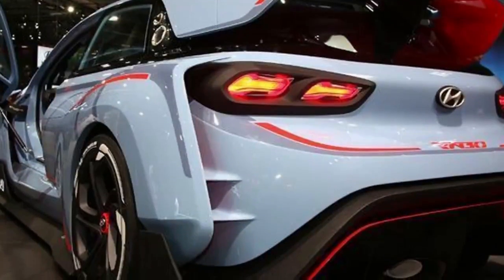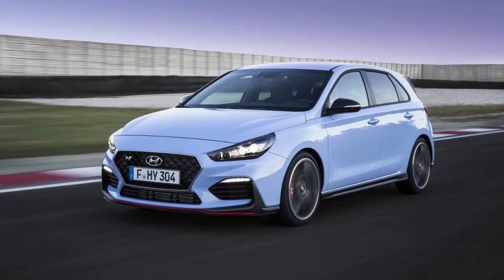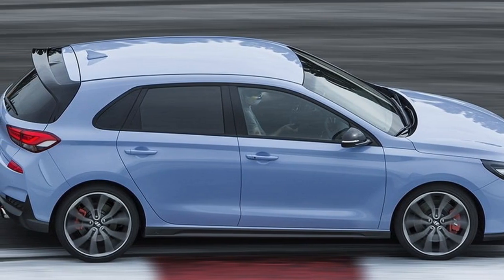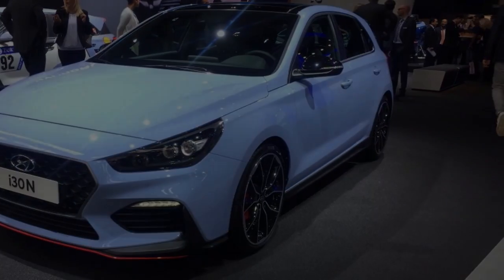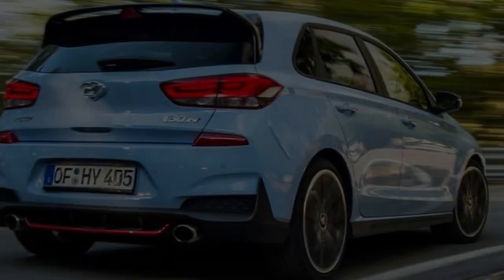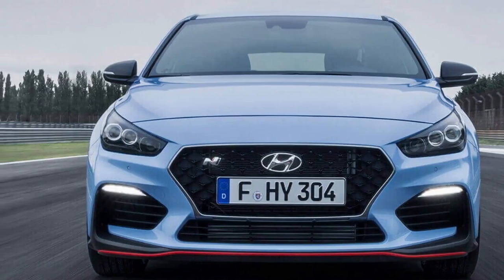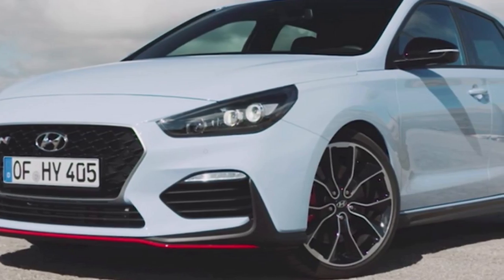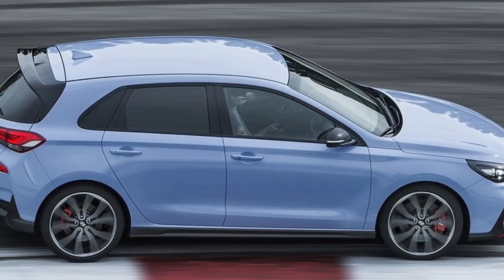New Hyundai i30 Fastback 2018 review